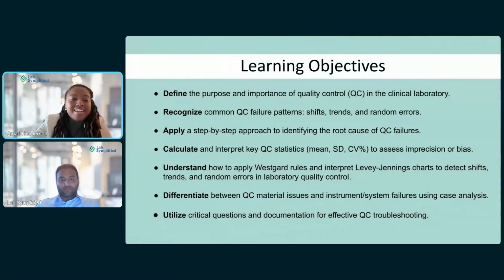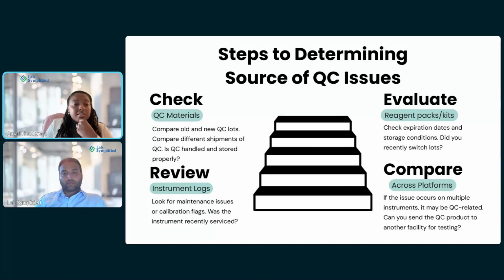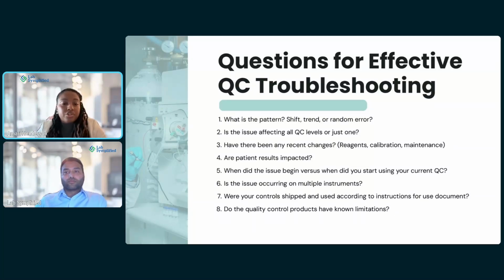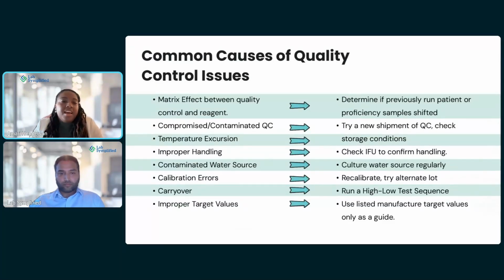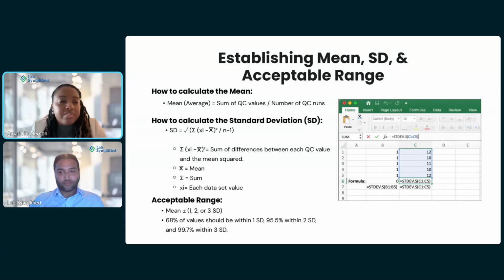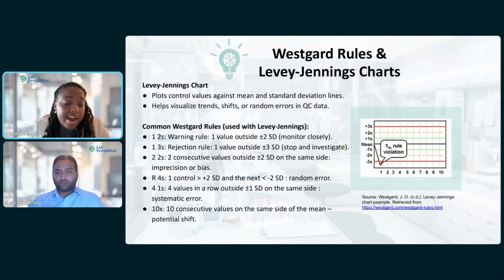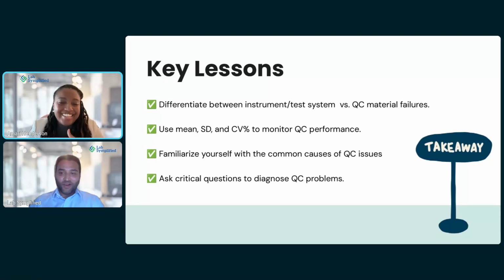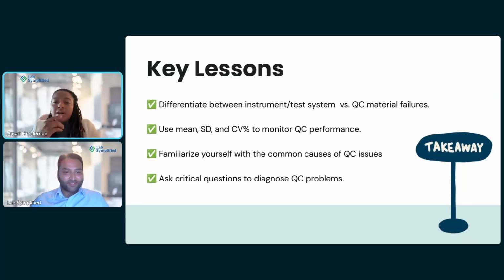How To Troubleshoot QC Issues In The Lab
In this webinar, our guest speaker Amari Henderson broke down down step-by-step troubleshooting strategies to help you stay ahead of QC failures.

 🔹 Learn to recognize common QC failure patterns
 🔹 Discover expert techniques to pinpoint the root cause
 🔹 Understand how to use mean, SD, and CV% for effective monitoring
 🔹 Get answers to your QC troubleshooting challenges!